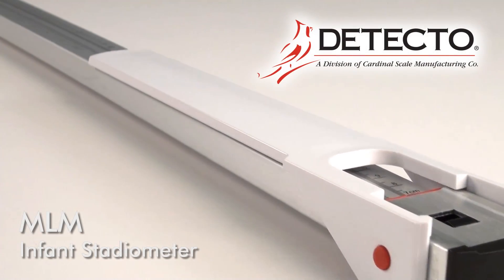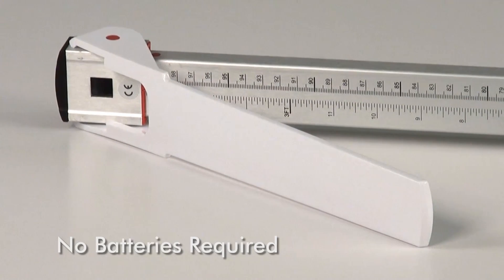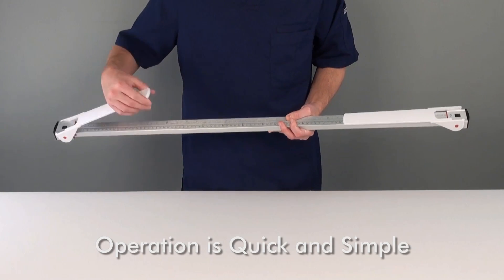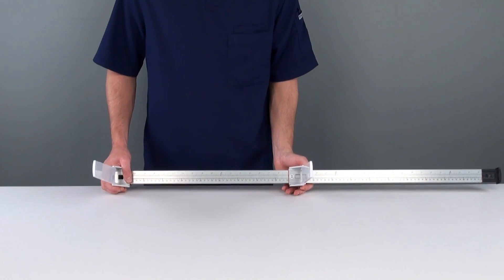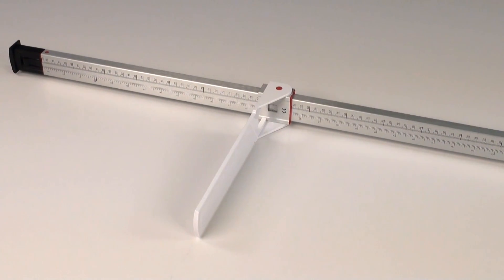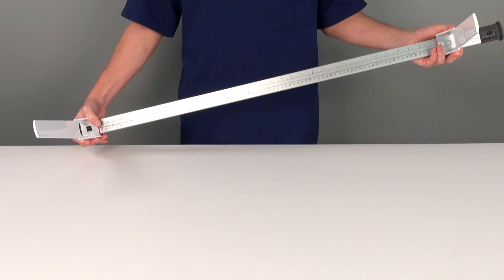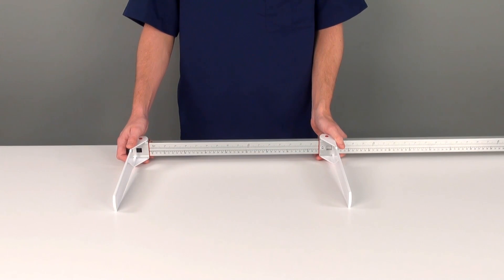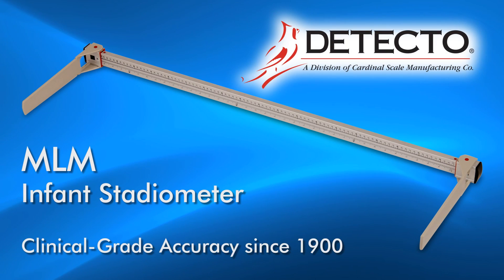MLM Mechanical Infant Stadiometer Demo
This video for DETECTO's model MLM mechanical infant stadiometer demonstrates key features of this versatile pediatric length measurement device which measures from 2.5 to 39 inches and 65 to 1,000 mm. The calipers fold in for easy transport and no electricity is required for use.